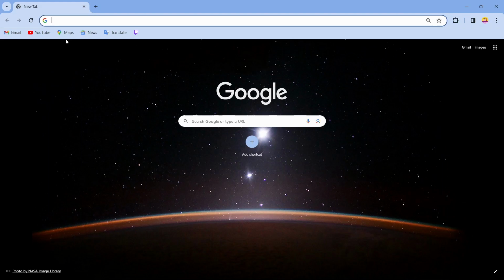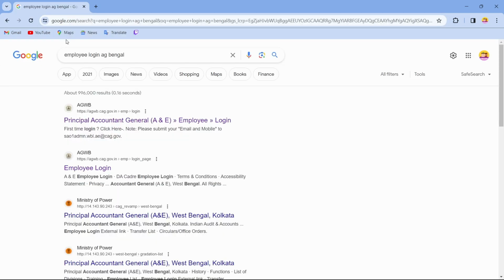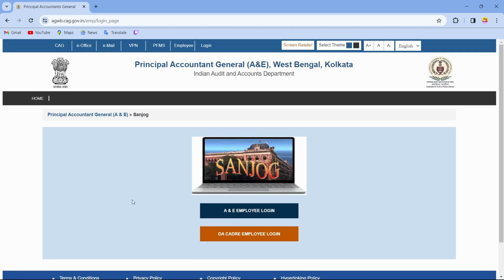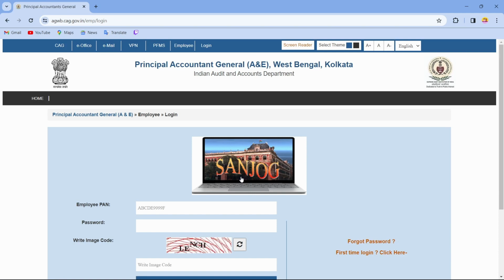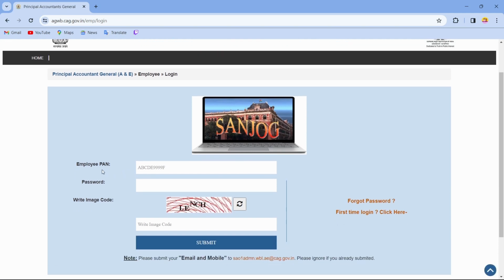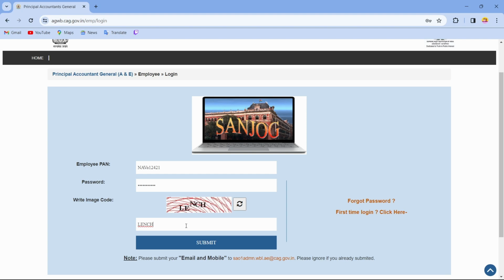How to Login to AG Bengal Account?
Learn How to Login to AG Bengal Account with quick and easy steps.

Stuck on how to login to AG Bengal. This guide from App unleash will help you navigate on logging into AG Bengal with ease.